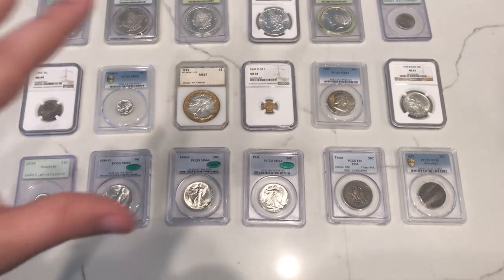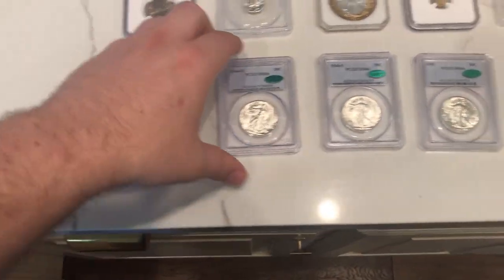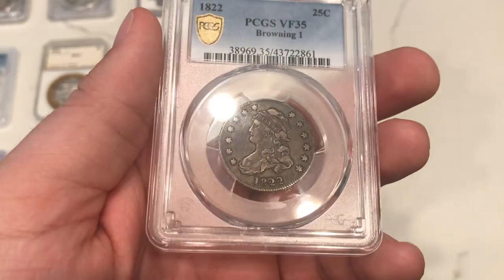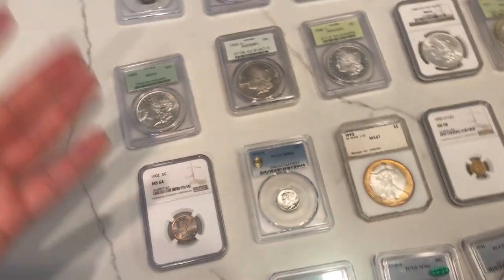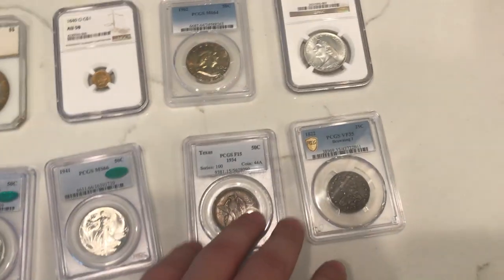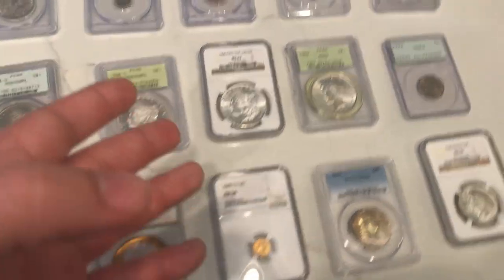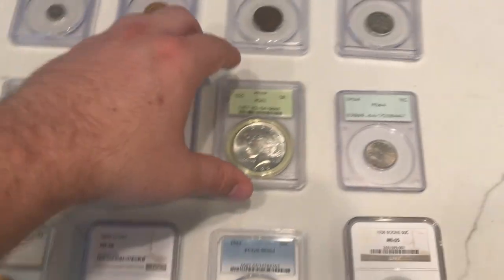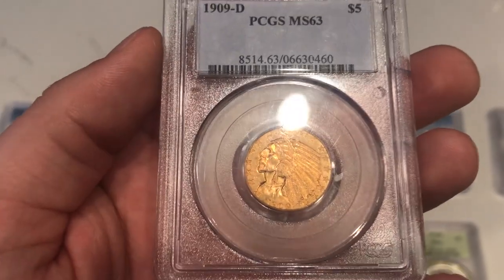This SMALL TEXAS Coin Show DID NOT Disappoint! ($5000 Coin Show Haul)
In this episode, we drive up to Dallas to get there early for the Collin County Coin Show. We drove up the night before and sat outside the show 2 hours before it opened. The show coordinator wouldn't let us get in even a minute early. Once the show opened we bought all the nice coins that we could! We hope you enjoy todays episode.

Platforms!
(IG): @AcoushaCollectibles
(FB): Drew Haddock
(Website messaging also works wonderfully)

Light Box:

Tape used for registered mail orders:

Poly bubble mailers:

Mac Mini Video Editing Computer: